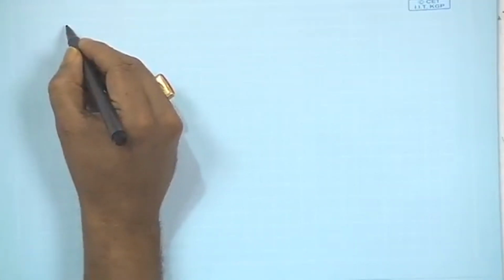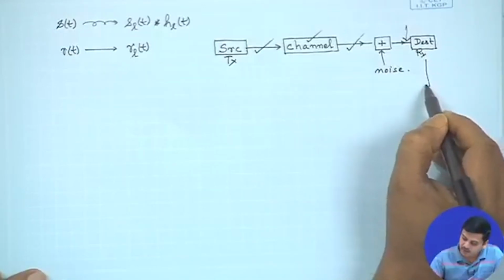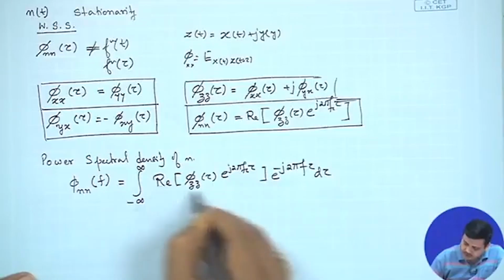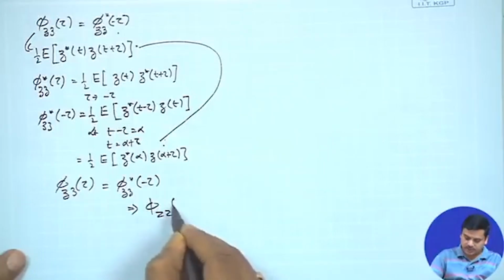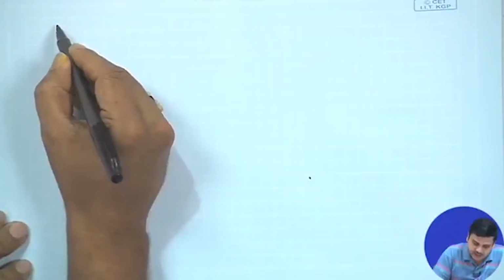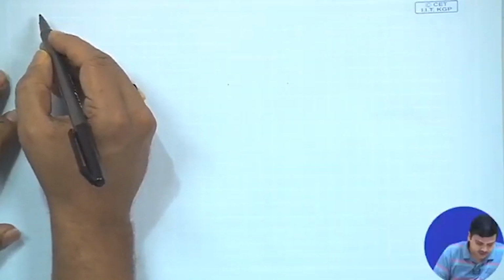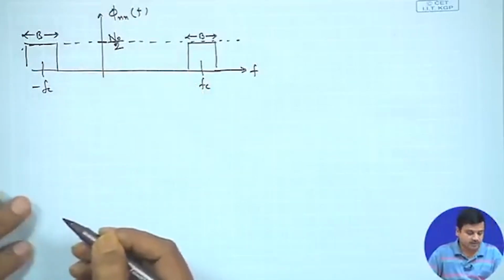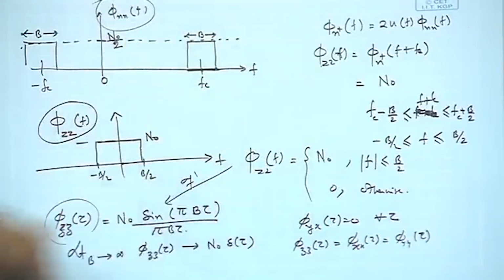Analog to Digital Conversion (Contd.) 8